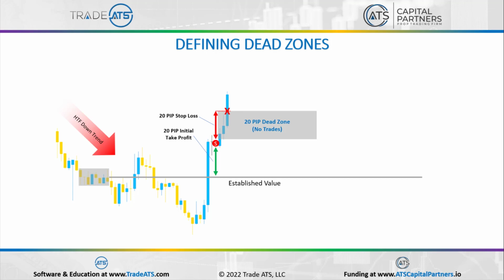Win More Trades With This Risk Management Secret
Here is another trick to help you develop the best trading strategy for yourself.

Have you ever found yourself taking way too many losses trying to find the best entry into a trade setup? Have you ever taken so many losses that you desperately need the trade to work out just to come back to break even?

Well you are not alone! This short video will teach you a simple pro trading strategy to help you minimize losses and maximize profits on every trade you take! It works just as well on forex, crypto and stock markets.